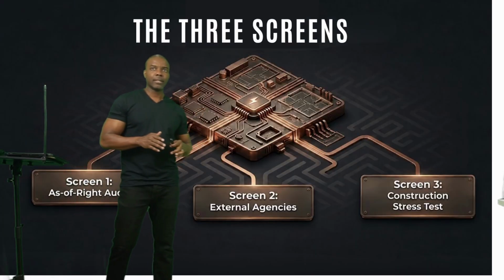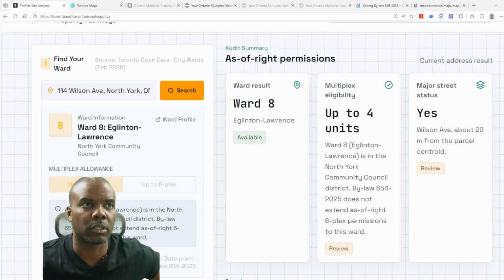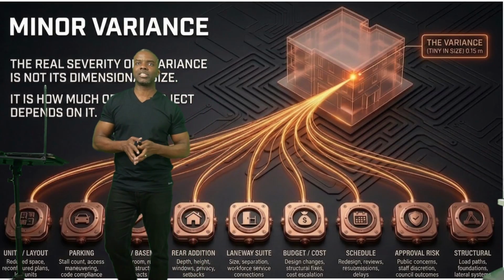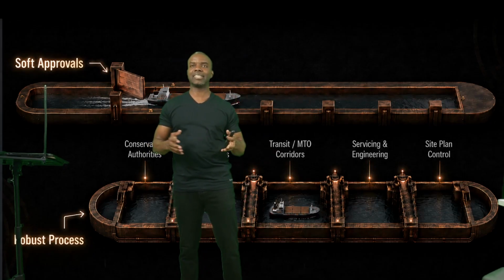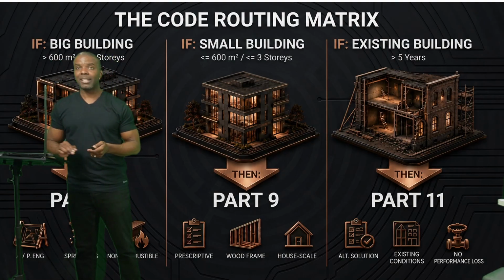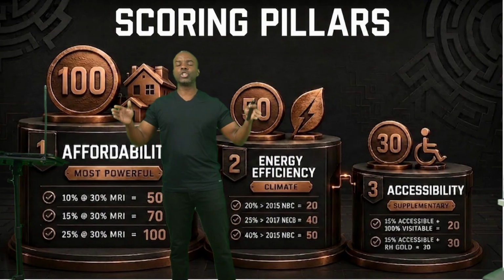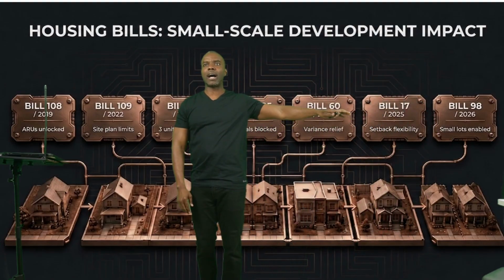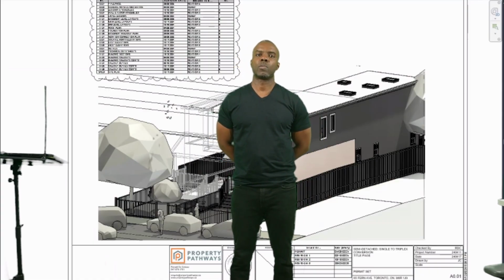Bypass City Red Tape: The Ultimate As-Of-Right Masterclass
Real estate fortunes aren't made in the market they are engineered in city zoning bylaws. Discover how to bypass municipal red tape, leverage "as-of-right" building codes, and can release hidden property value using AI-driven development strategies.

As-Of-Right (AOR) vs. Committee of Adjustment (C of A): AOR zoning allows for immediate value creation without variances, whereas C of A triggers unpredictable timelines, parking impacts, and cost overruns.

Building Code Optimization: Strategic manipulation of the Ontario Building Code (Part 3, Part 9, Part 11) allows developers to mitigate costs. Renovation of older buildings (Part 11) requires significantly less rigorous compliance than new builds (Part 9/Part 3).

Agency Red Tape: Overlapping municipal agencies (Urban Forestry, TRCA, Ravine Protection) can stagger timelines. Utilizing tools like 3D laser scanning can preemptively map top of slope barriers to accelerate approvals.

CMHC Funding & Metrics: Securing CMHC MLI Select requires hitting 50-100 points via affordability (30% Minimum Renter Income) or energy efficiency (20-40% reduction), heavily impacting CapEx.

Tech Integration: AI tools like Permit Lab and Property Pathways automate initial lot screening, immediately identifying major street classifications, GFA, and multiplex viability.

Timestamps / Chapters:
00:00 - [The Real Estate Zoning Blueprint]
06:14 - [Automating Due Diligence with AI]
11:21 - [How Zoning Envelopes Dictate Property Value]
25:00 - [Navigating Conservation & Forestry Red Tape]
36:00 - [Ontario Building Code Hacks (Part 3 vs Part 9)]
45:38 - [Single Staircases, Sprinklers & CMHC Strategies]
58:31 - [Q&A: Secondary Markets & Accessibility Laws]